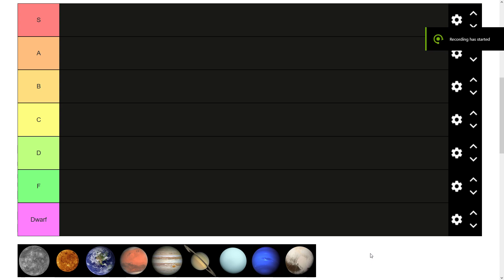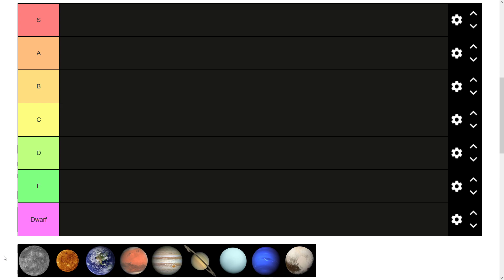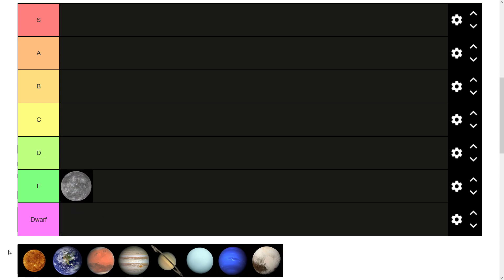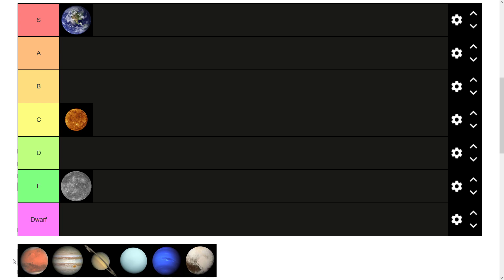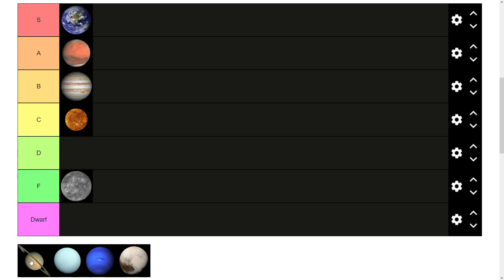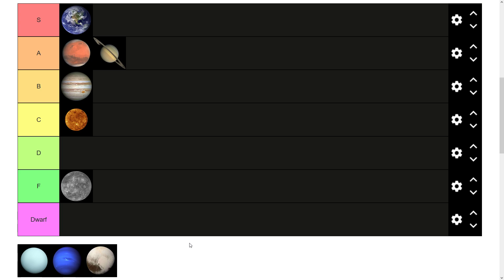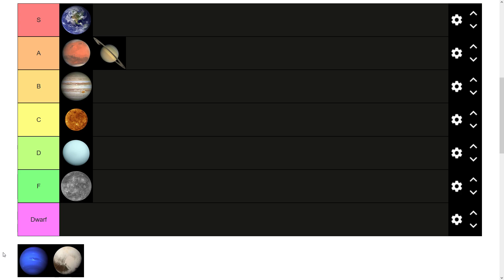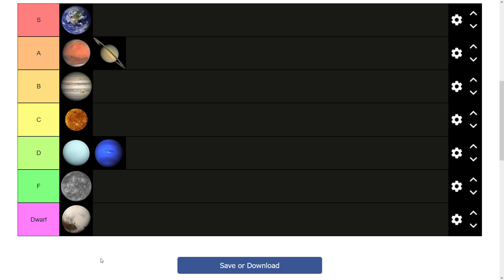My Planets Tier List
A tier list ranking the planets in our solar system. I do have an interest in planets and space so I have tried to give abit of information about them but i'm not an expert so I probably have made some mistakes.

If you have a suggestion for a tier list please leave it in the comments.